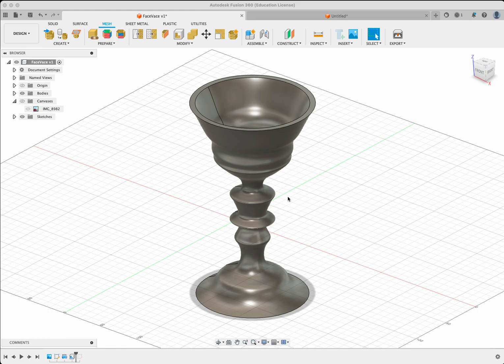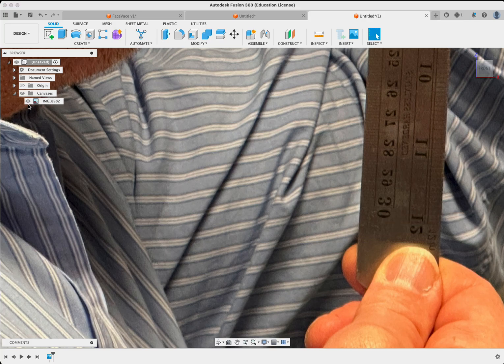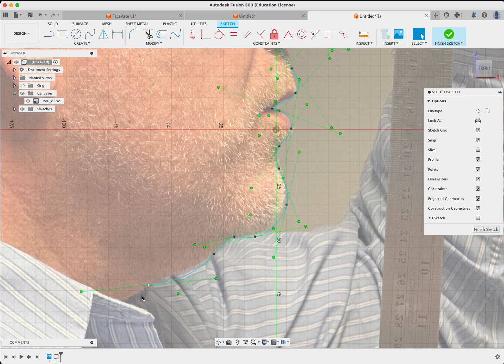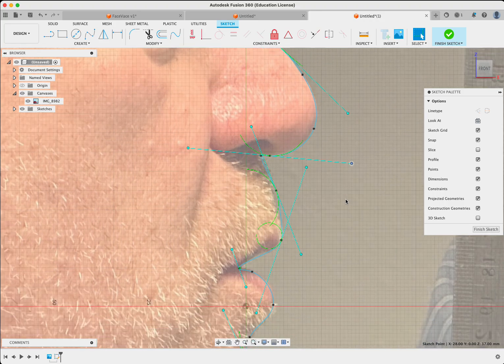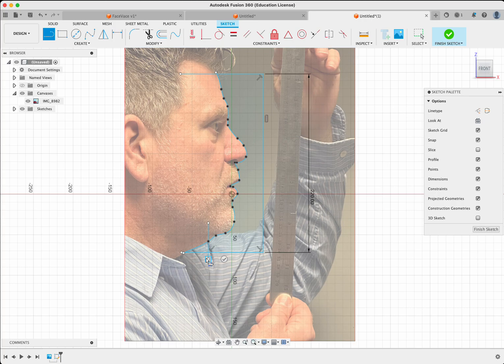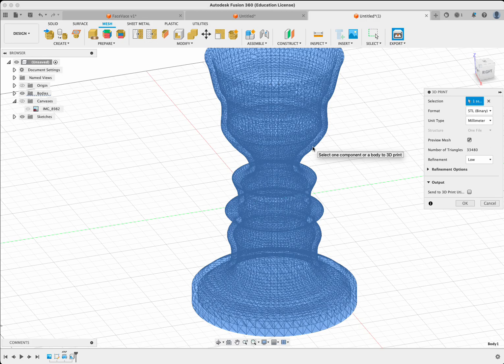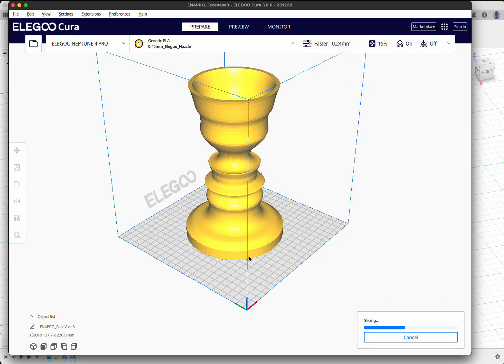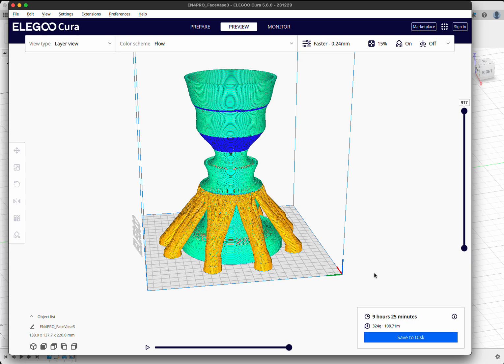Creating a Profile Vase in Fusion 360 for 3D printing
Overview of class assignment on using Fusion 360 to create a vase based on a persons profile.  This tutorial goes over calibrating the image to ensure the final print will fit the persons profile that is to scale.